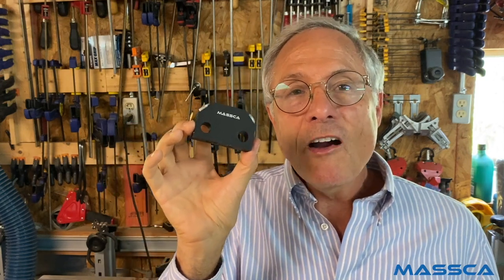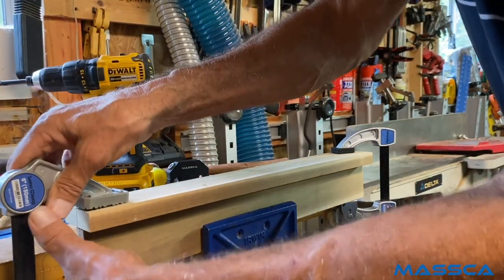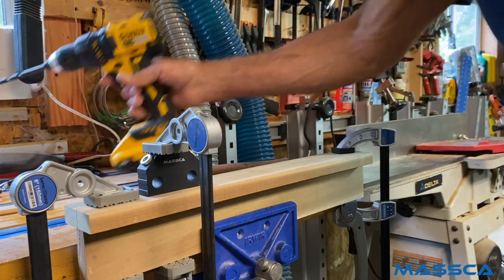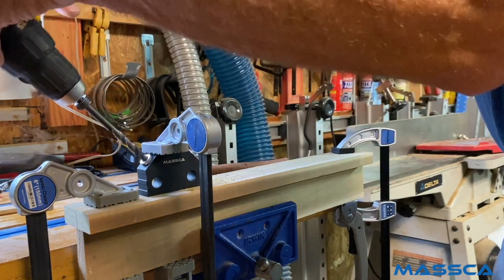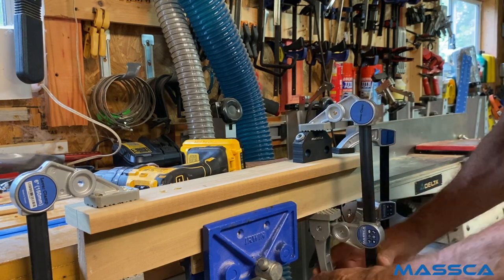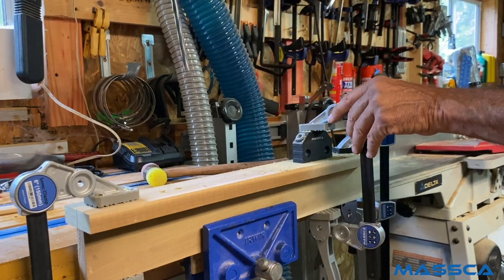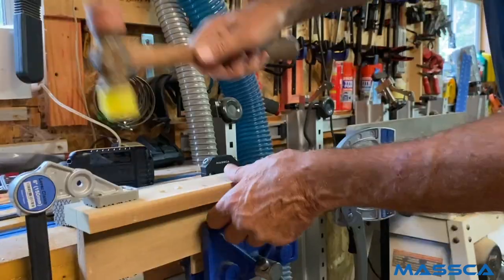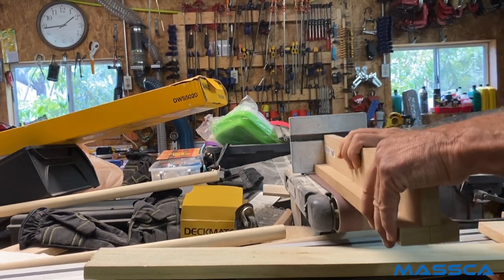Massca Dowel X - For Angled Dowel Joints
Give Your Project a Professional Finish with the Massca Dowel X

We developed the versatile Massca Dowel Jig X to help you join two pieces of wood together in the strongest way possible. Join together two pieces of wood at an angle to create a superior dowel joint. Our jig gives you more control over every piece of wood, so you can feel proud of your finished efforts and have your project last a lifetime.

What makes this jig unique is that it creates angled joints instead of parallel joints, in comparison to a traditional dowel jig. By creating joints in opposing directions, this provides a workpiece with extra strength and stability without having to use screws, nails, or complicated tools to get the job done. This is a quick and easy take on using dowels to make your project stronger than ever.

Key Product Features:
Fastener Free – Our dowel jig lets you join two wood pieces together without using screws or nails for a cleaner finish - all you need is 5/16th dowels.
Strong Joint Connections - This unique doweling system allows you to put two dowels in opposing directions into your workpiece, creating a strong joint that in many cases can be stronger than other joinery methods due to its angled connection.

No-Wait Gluing – The joints created with this system do not require glue. However, if you choose to use glue, clamps do not have to remain in place while the glue is drying. This flexibility allows you to continue working on your project instead of traditionally waiting for the glue to dry.
Smooth Classic Finish - Dowels that match or contrast the wood of the project can be used for either invisible or distinctly unique appearance can be used. This finish is especially nice for furniture, frames, or wooden toy projects.

Surface Friendly Positioning – There are no complicated mechanisms with this dowel jig kit which means you can easily slide it into position, lock it down with a clamp, and drill from either side to create accurate dowel joints.